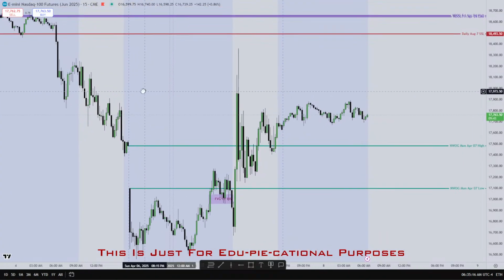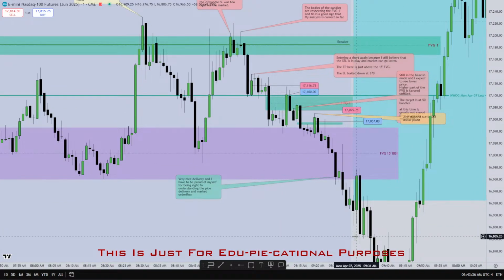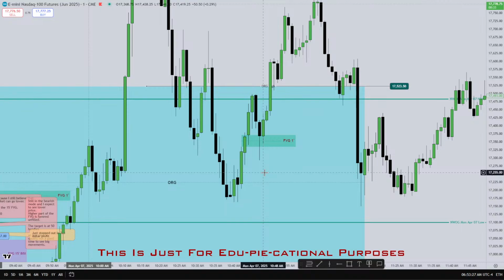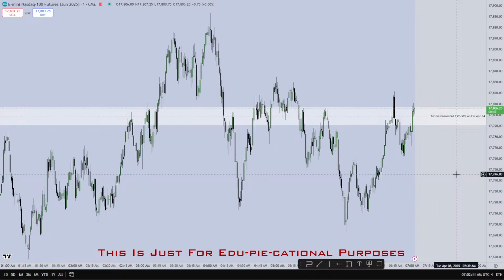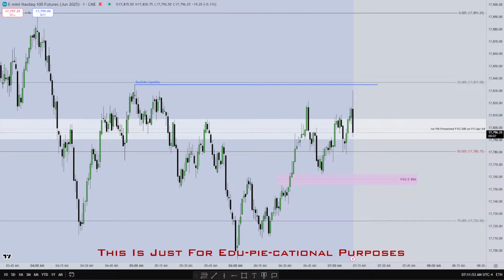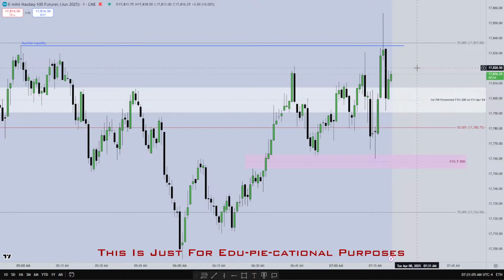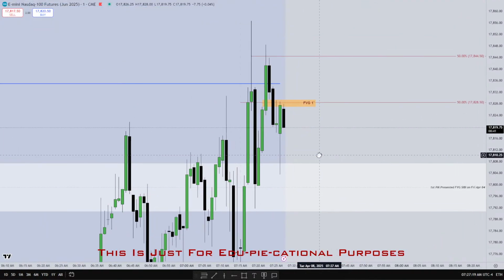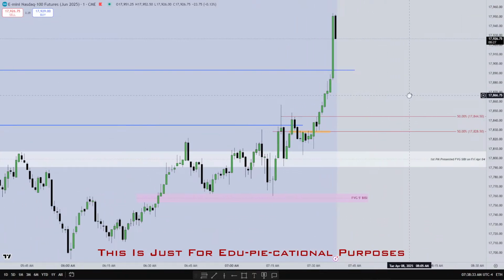Let's TradePie NQ Futures June Contract Market by ICT Concept - Daddy TradePie